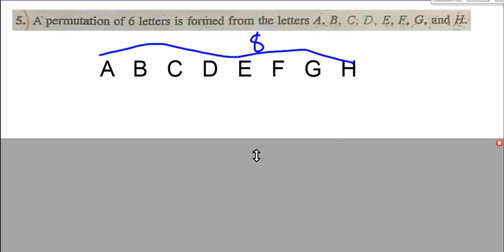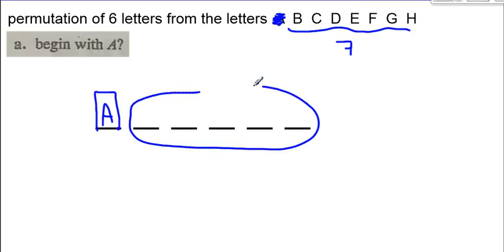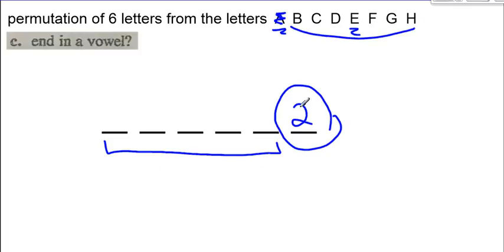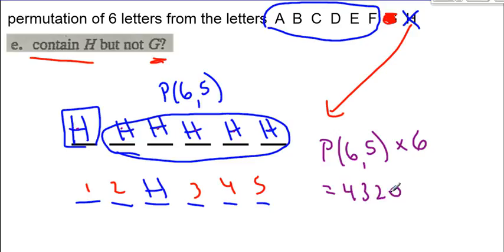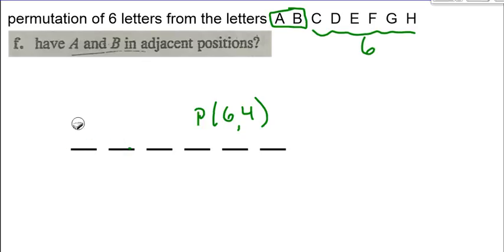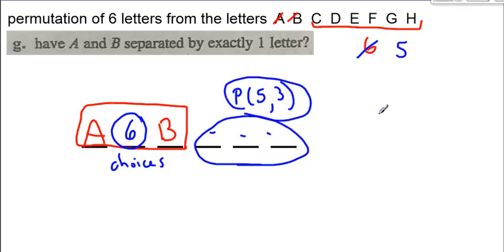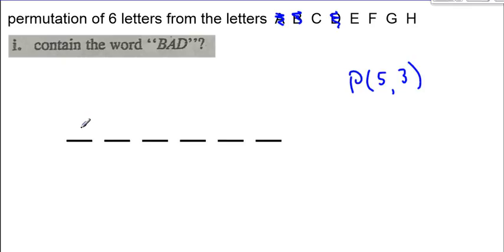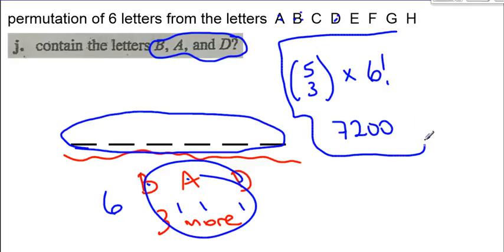MDM4U Permutations Review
This is the second video related to the unit 1 review material. This video looks at permutations (arrangements) involving 8 unique objects into 6 positions.